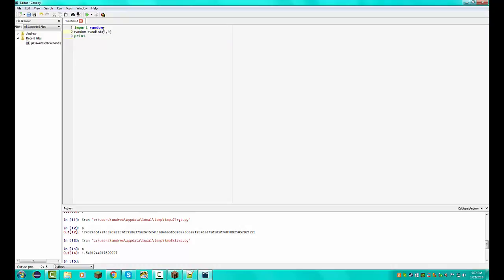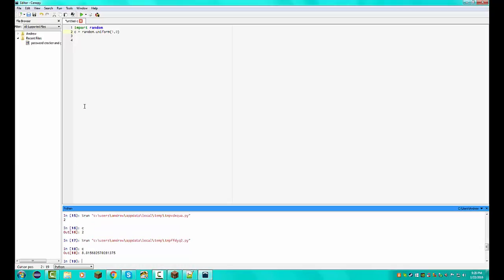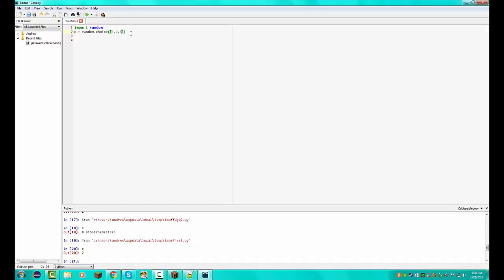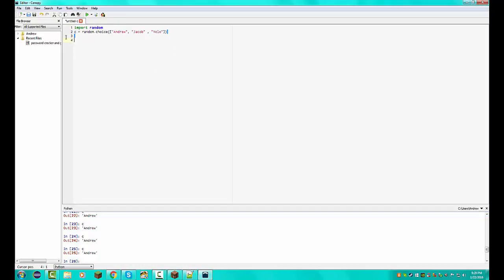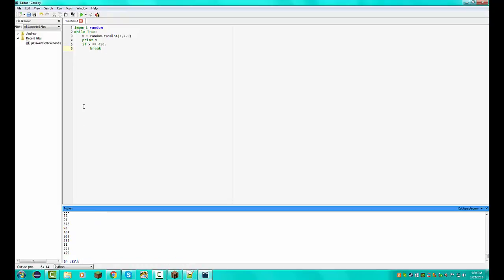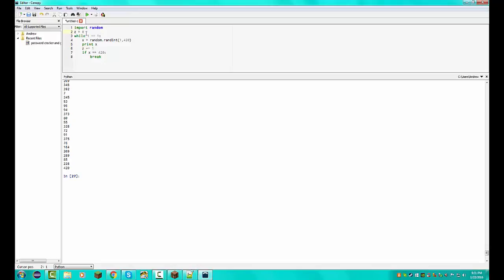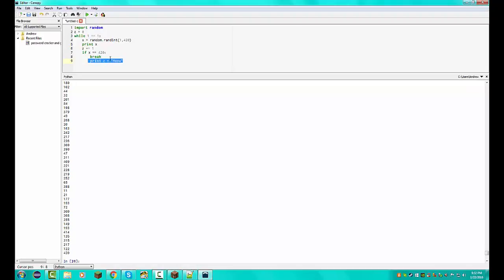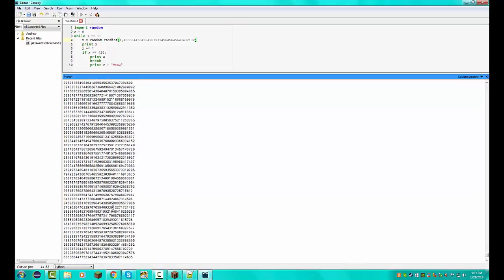How to use random in python